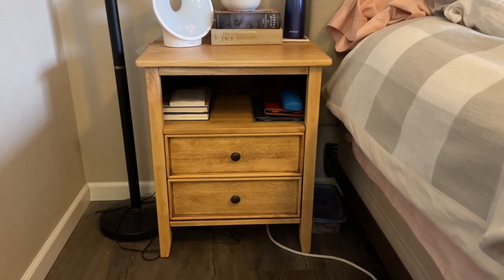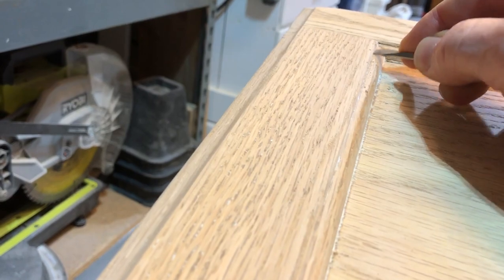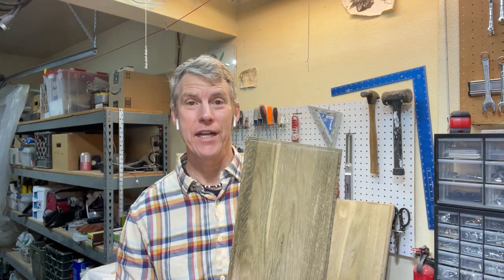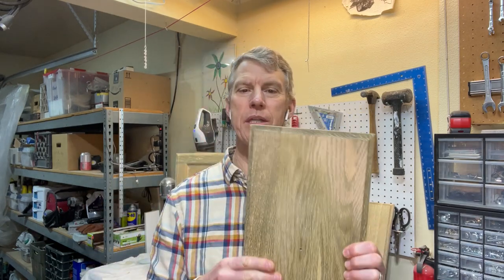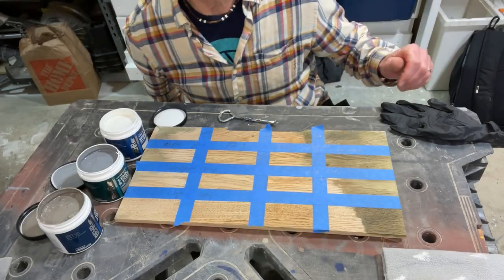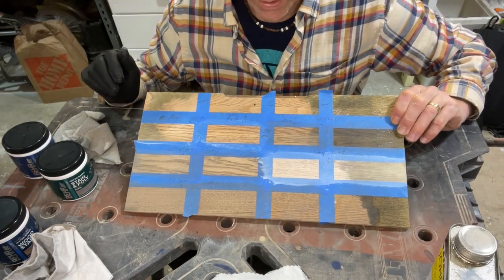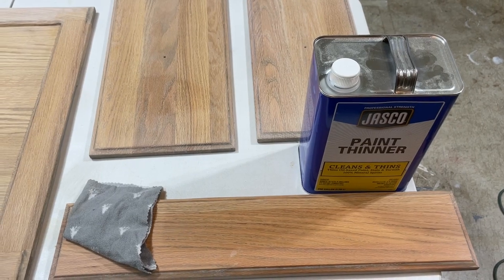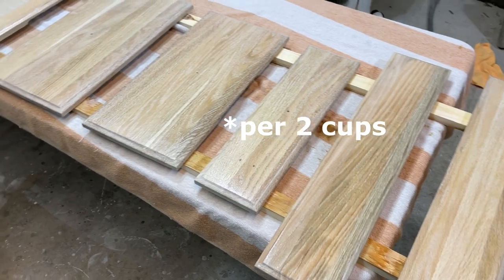Bleaching Red Oak Cabinets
Learn with me as I attempt to take the red out of my red oak bathroom cabinets.